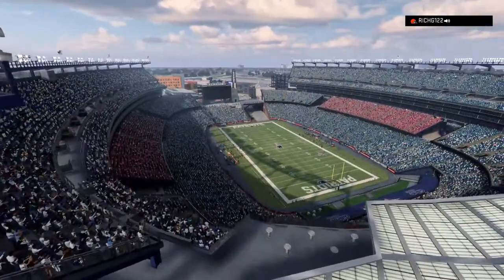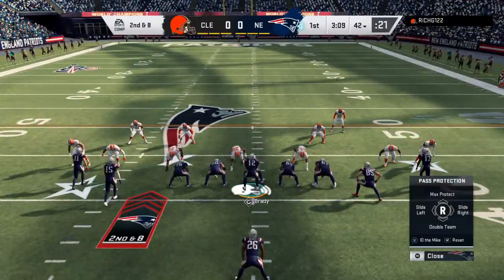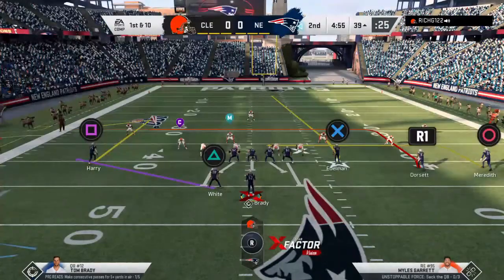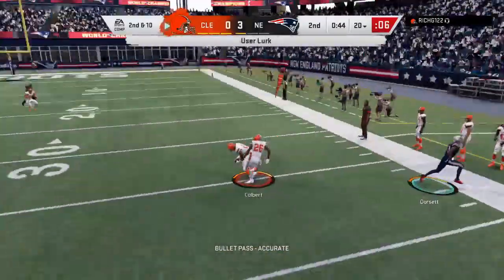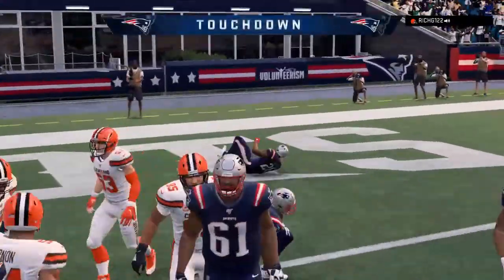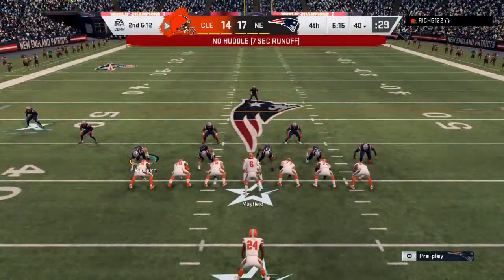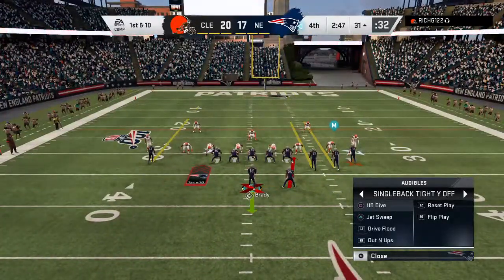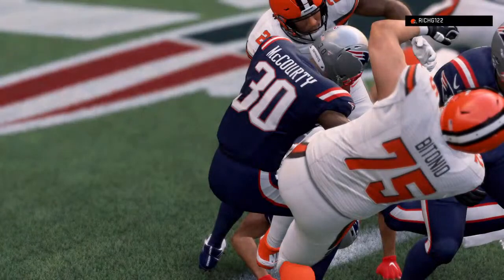MrHollywoodHavoc's Live Madden 20 CFM ALL-MADDEN simulation settings.